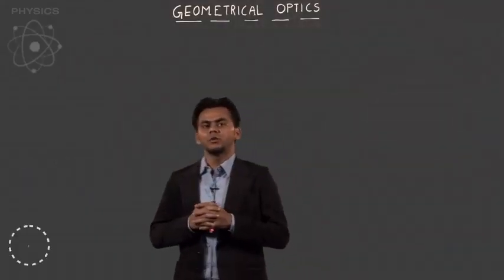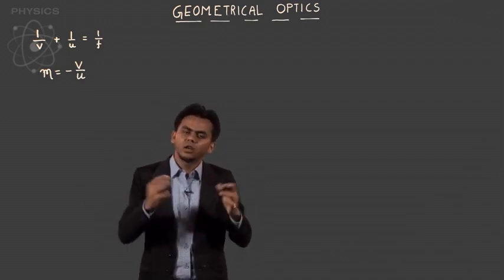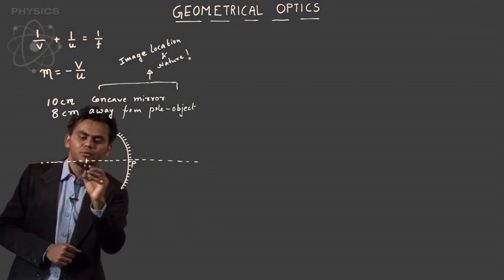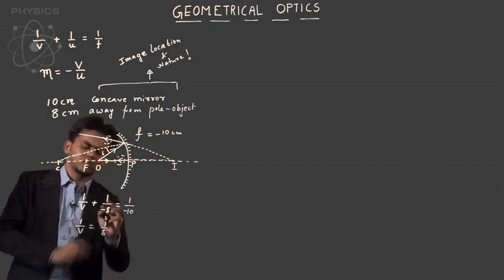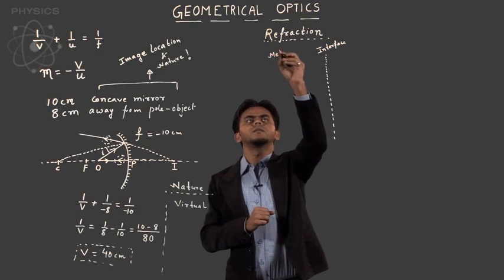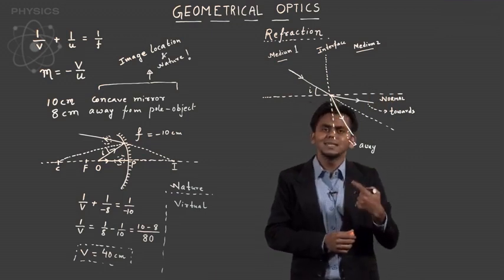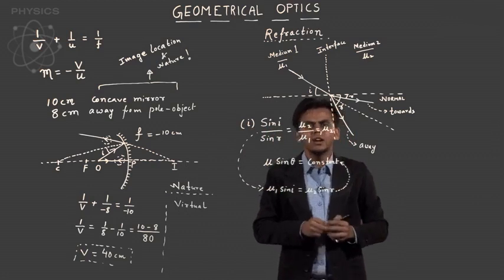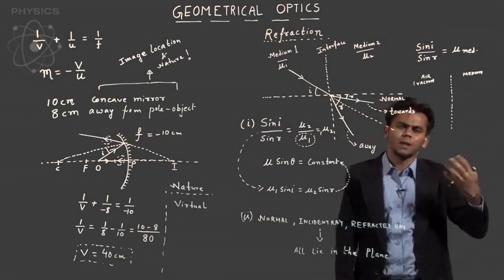Geometrical Optics Refraction At Plane Surface I